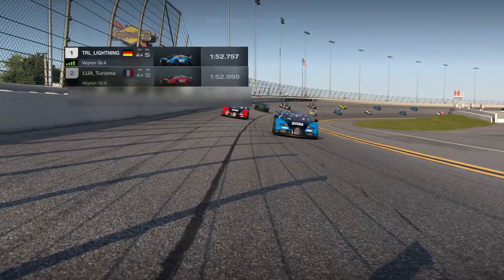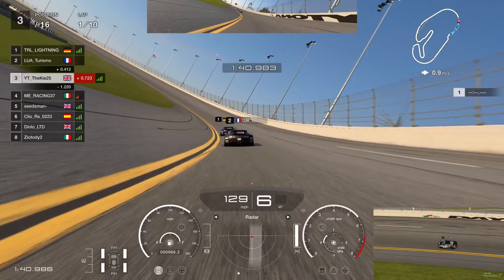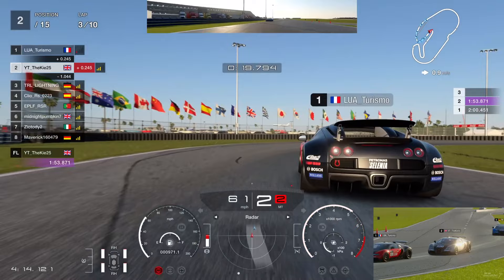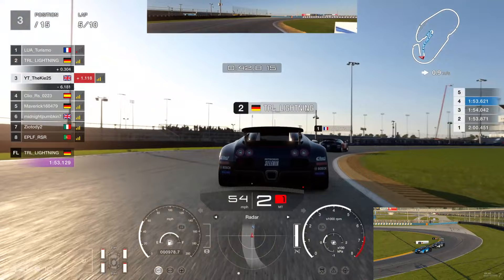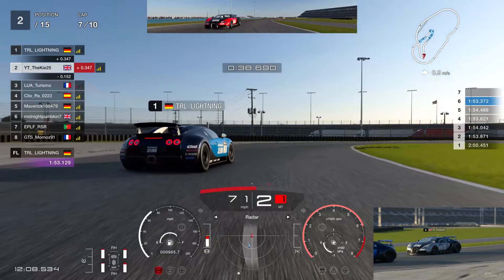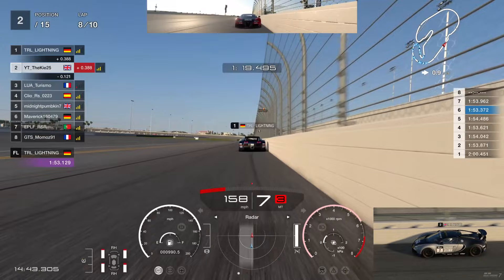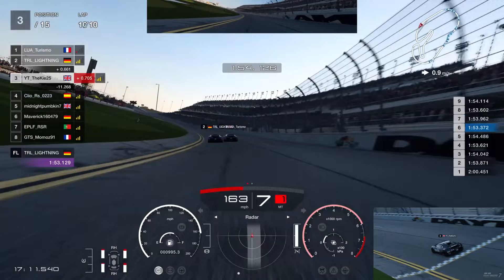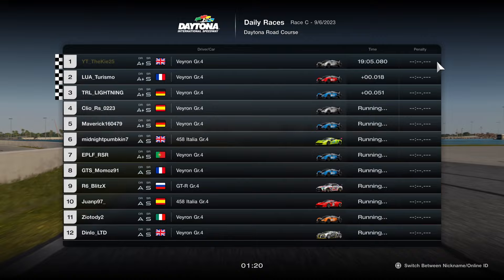Gran Turismo 7 - Incredible Racing Vs A GT Legend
⮕ Welcome to my Gran Turismo 7 highlights video racing one the best
     ever Gran Turismo 7 drivers.

⮕  Equipment

      Wheel Settings
      Sen Auto
      FF 95

      PS5

      PC

      Logitech StreamCam

      Logitech G922